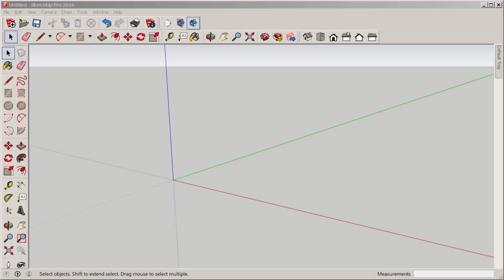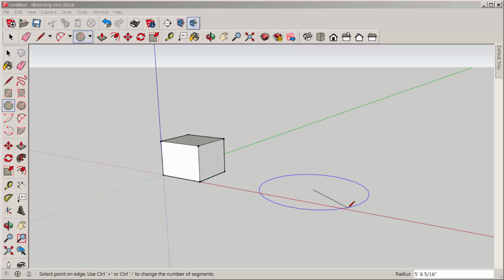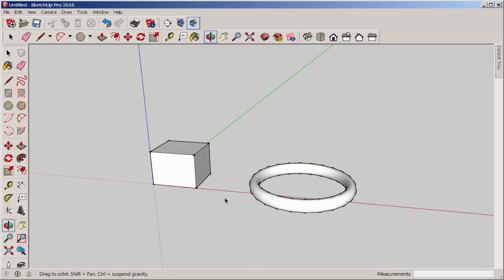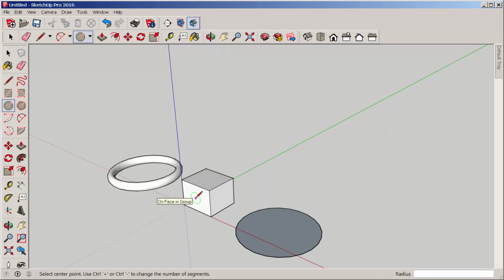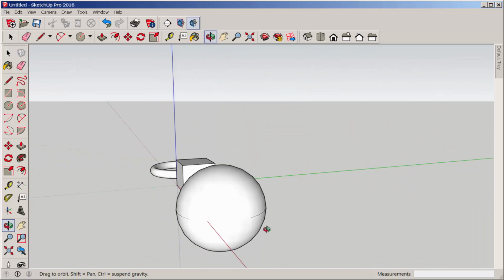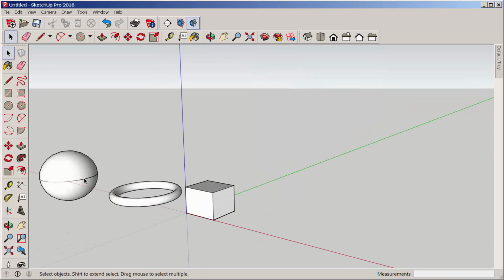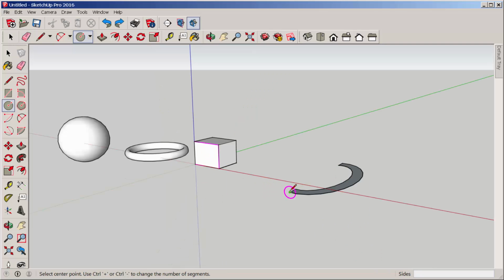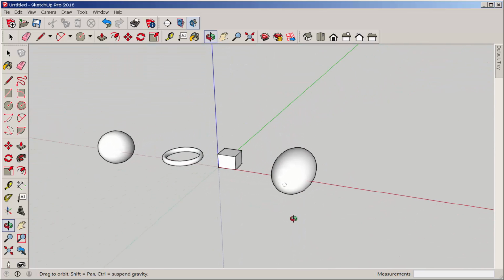SketchUp: Model a Sphere, Torus and Ovoid (Egg)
Model three primitives: a sphere, torus and ovoid using the Circle and Follow Me tools.